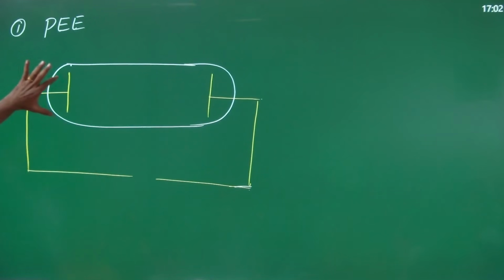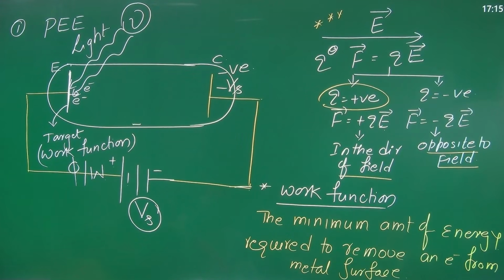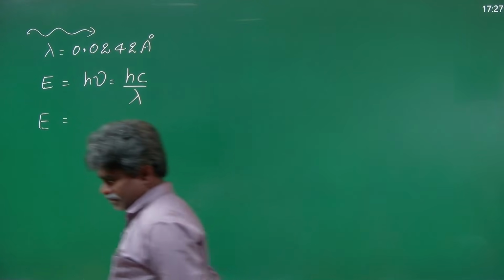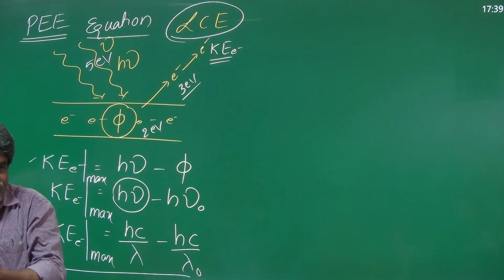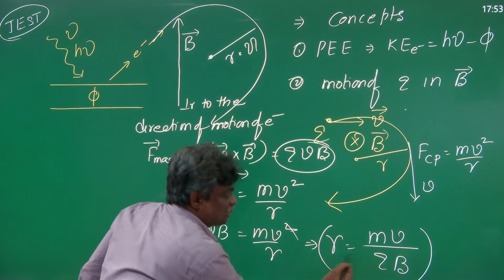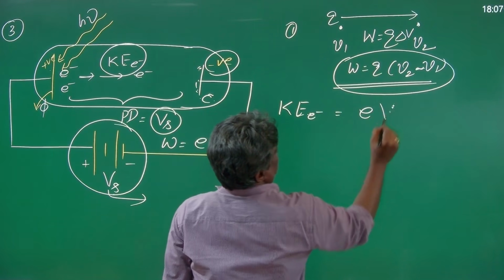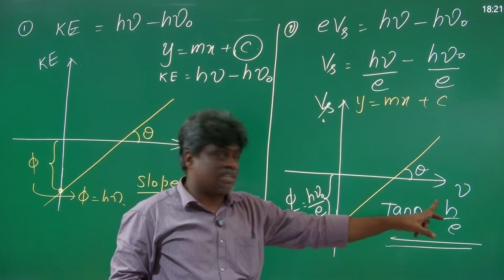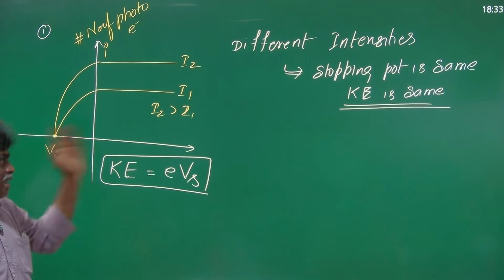Photoelectric Effect in Quantum Mechanics ( For JL / DL/ Asst Prof Exams)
Understand the photoelectric effect in depth for Quantum Mechanics and crack APPSC & TSPSC JL/DL Physics exams.

In this 1.5-hour session, we cover theory, derivations, and important numericals step by step.

What you will learn:

Basic idea of photoelectric effect and experimental setup
Einstein’s photoelectric equation and its significance
Work function, threshold frequency, stopping potential
Factors affecting photoelectric current and energy of electrons
Graphs and typical questions for JL/DL and other competitive exams
This class is part of the “Quantum Mechanics for JL/DL | APPSC & TGPSC Physics Preparation” playlist.

Timestamps (example – adjust to your actual content):
00:00 Introduction and syllabus mapping
05:00 Experimental setup and observations
20:00 Einstein’s explanation and equation
40:00 Graphs: current vs intensity, KE vs frequency
01:05:00 Solved numericals
01:20:00 Key points and exam tips

For more JL/DL & degree-level Physics classes, visit the full playlist on the channel